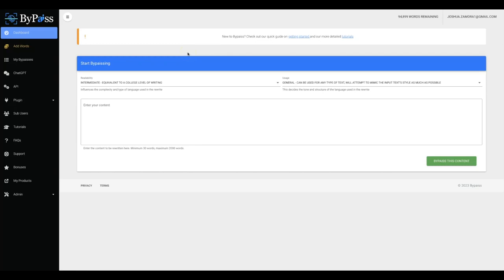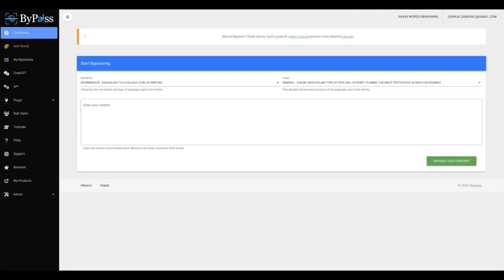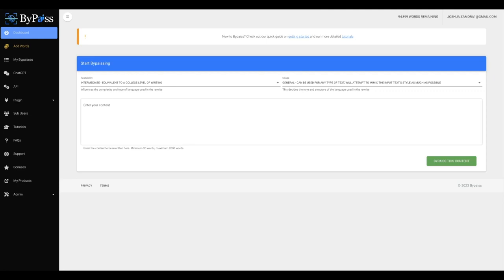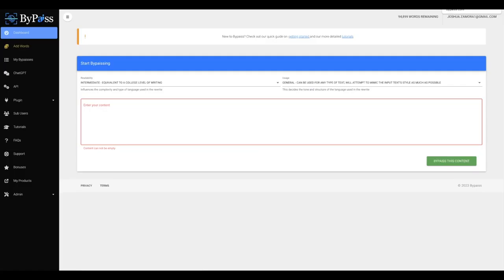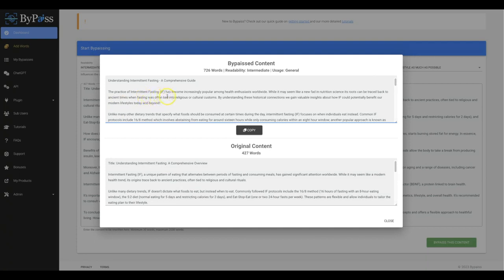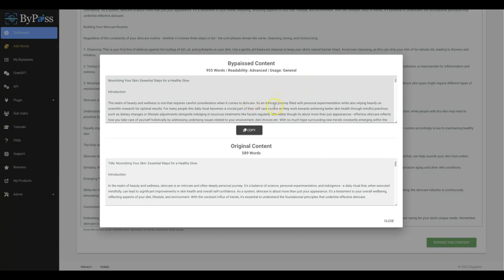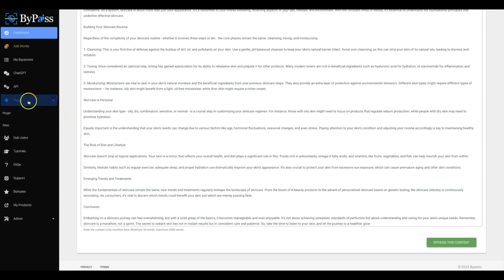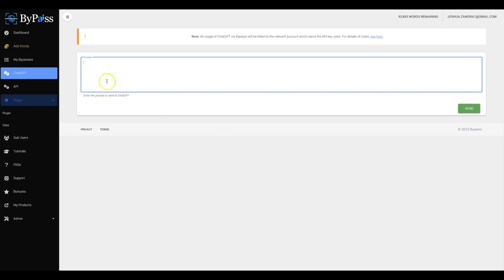ByPaiss Review - ByPaiss OTO - ByPaiss OTOs